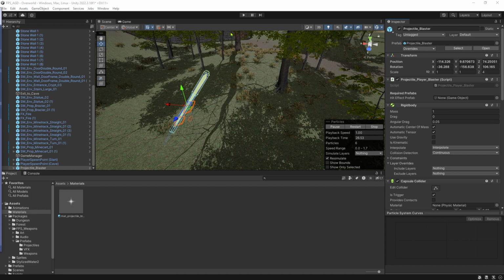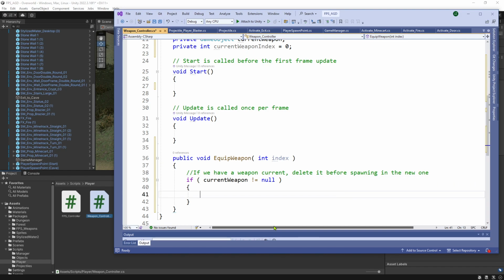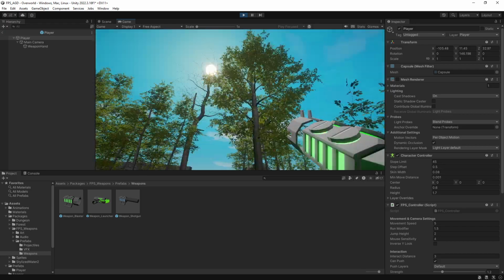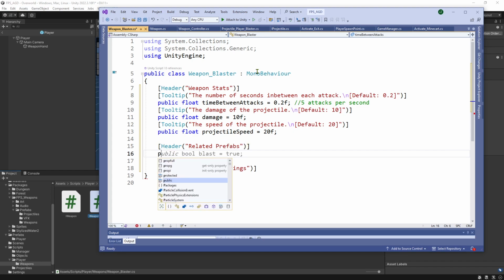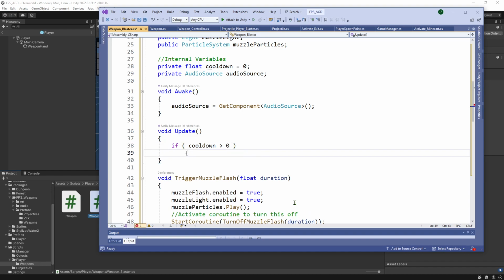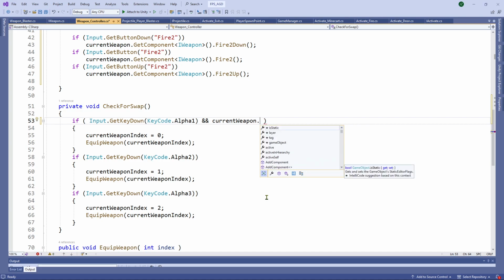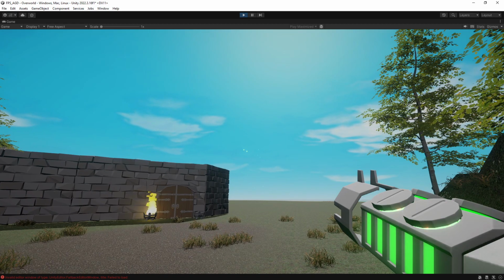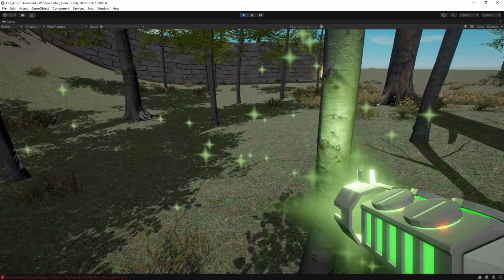FPS (Unity) Lesson 2.2 - Player Blaster